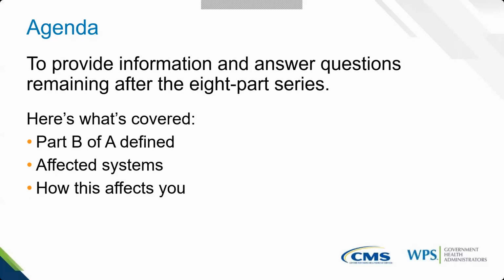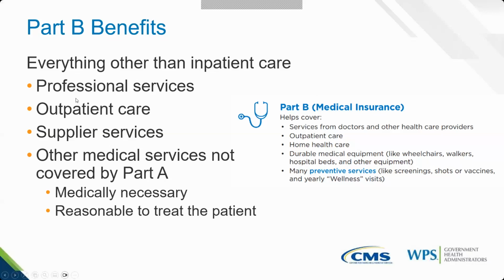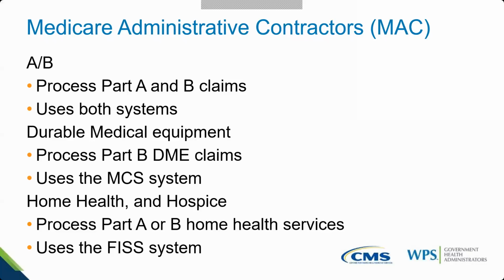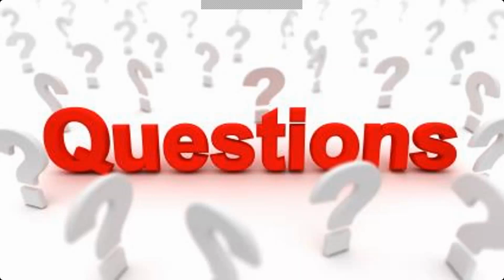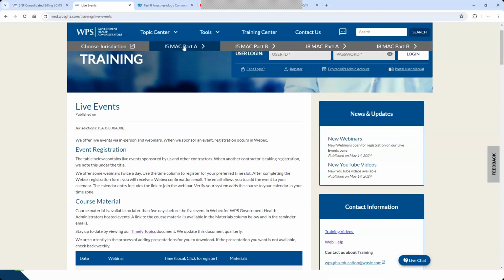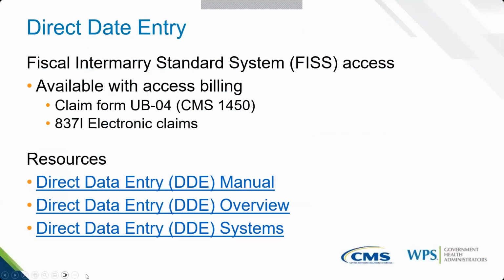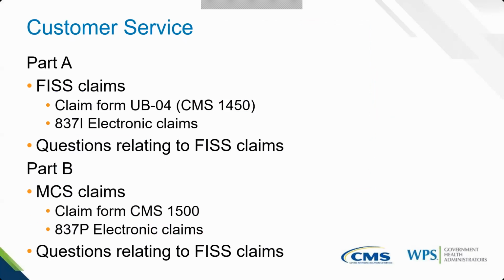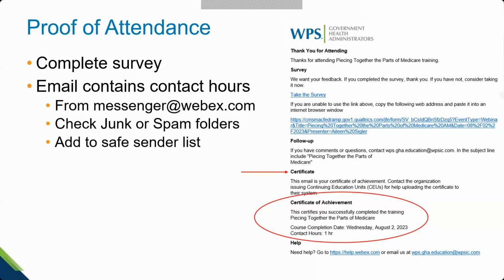Medicare Part B of A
This education defines Medicare Part B of A and how it affects information. We will focus on:
• The definition of Part B of A
• Affected systems
• How this affects you

This education is for everyone wishing to understand the difference in Part A and Part B.

Resource:
Social Security Act Title XVIII – Health Insurance for the Aged and Disabled

Medicare Claims Processing Manual, Chapter 24 – General EDI and EDI Support Requirements, Electronic Claims, and Mandatory Electronic Filing of Medicare Claims, Section 90 - Mandatory Electronic Submission of Medicare Claims

Medicare Claims Processing Manual, Chapter 25 – Completing and Processing the Form CMS-1450 Data Set

Medicare Claims Processing Manual, Chapter 26 –Completing and Processing Form CMS-1500 Data Set

Chapters
00:00 Intro
03:57 Definitions
21:14 Questions
28:24 Systems
40:22 Questions
46:56 Affects on You
53:32 Closing Comments